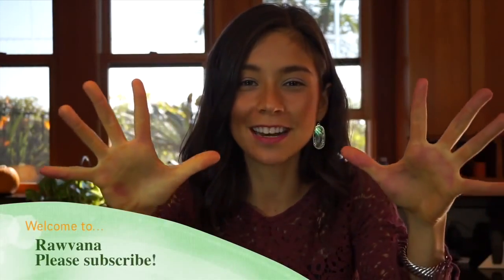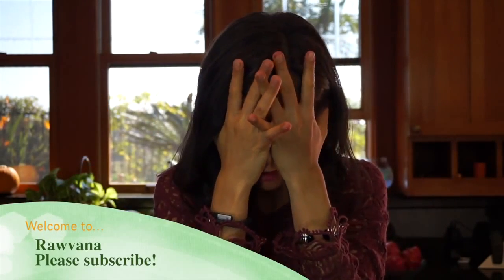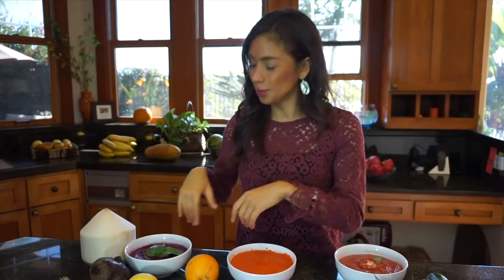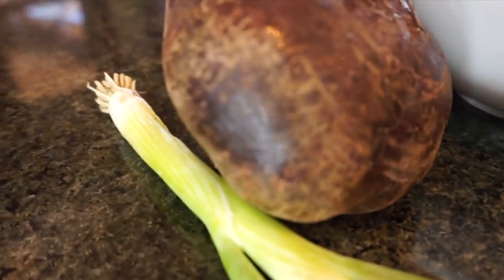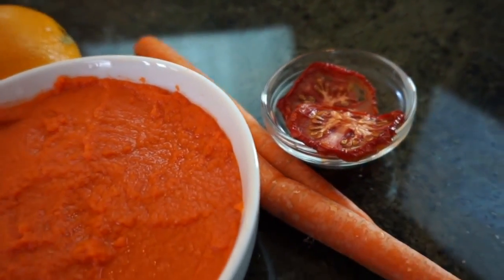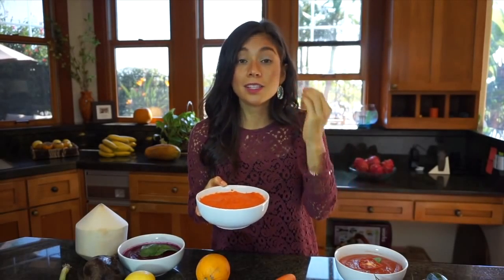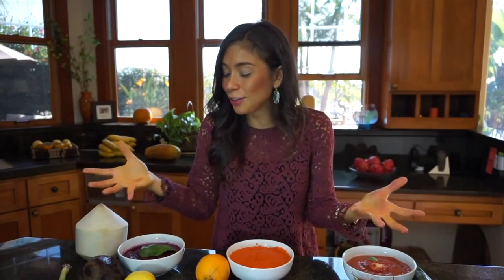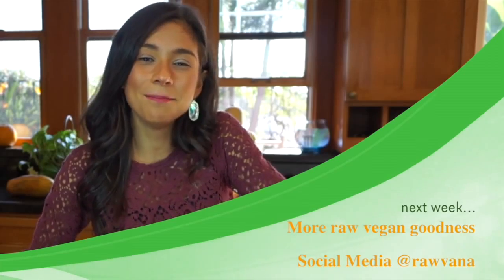3 Low Fat Raw Vegan Soups